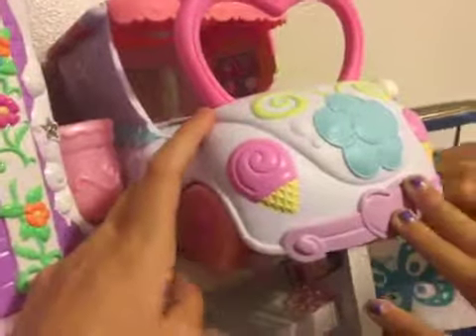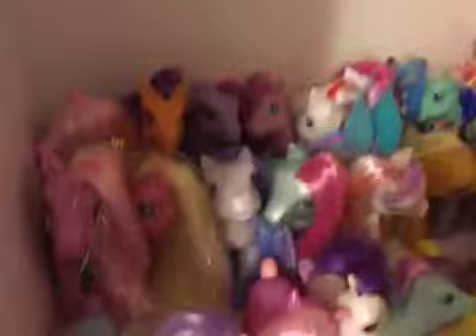PONY LAND IN MY ROOM! (Plus Some Furbys)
This was a lot of fun